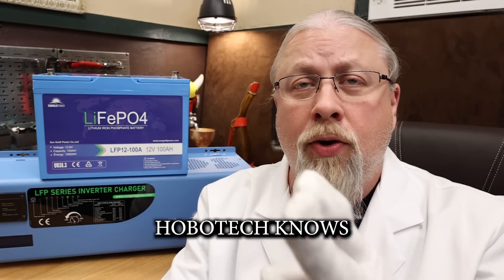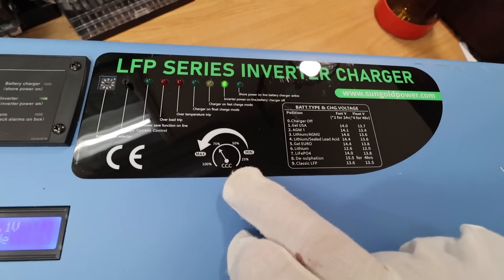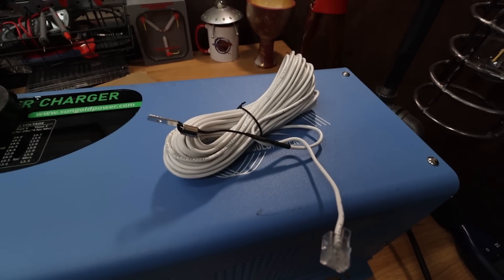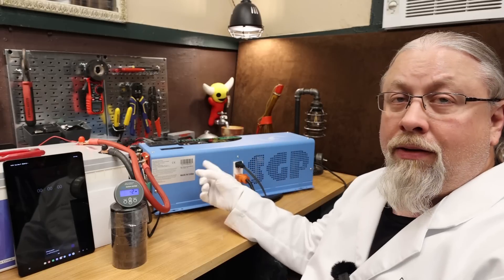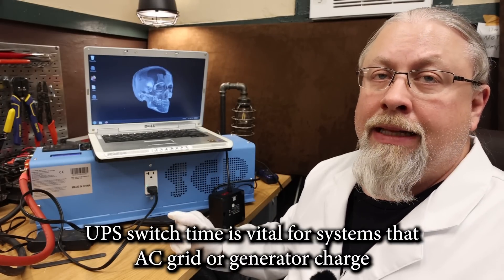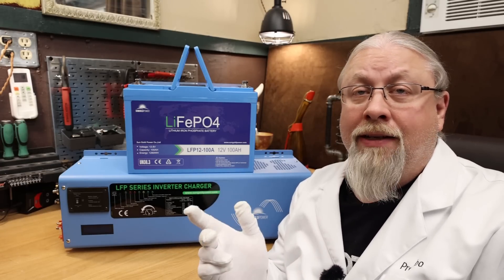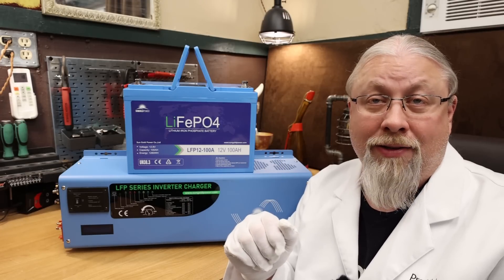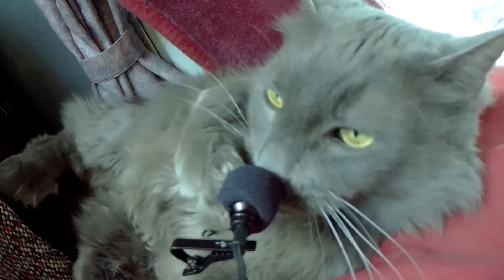SunGoldPower SGP LFP 4000w UPS Low Frequency Inverter Charger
The Professor reviews the SunGoldPower (SGP) LiFePO4 / Lead Acid 4000w 12v low frequency inverter with 120A built in battery charger.

(c)2024 hobotech.tv